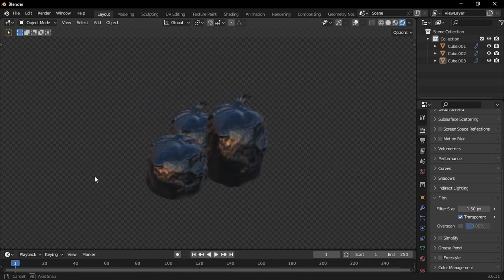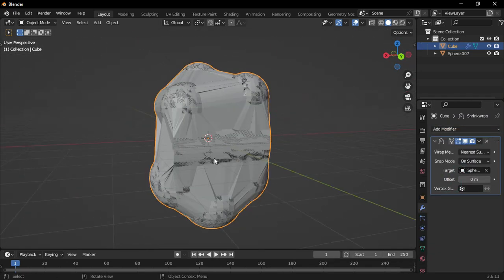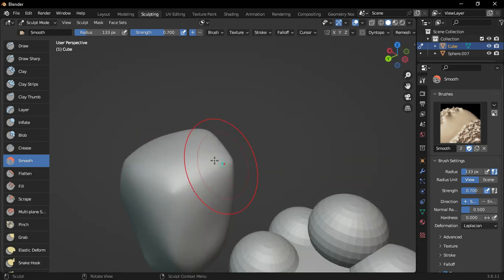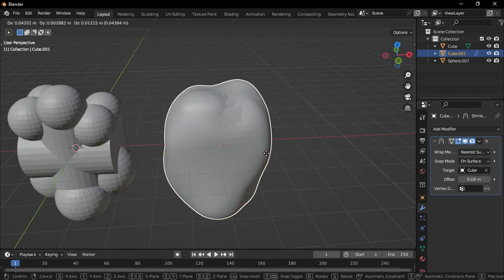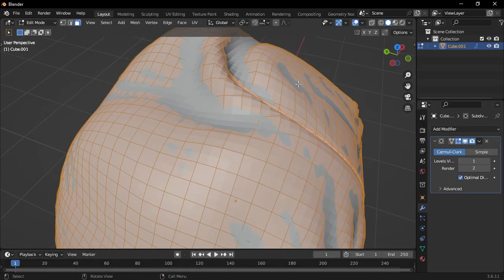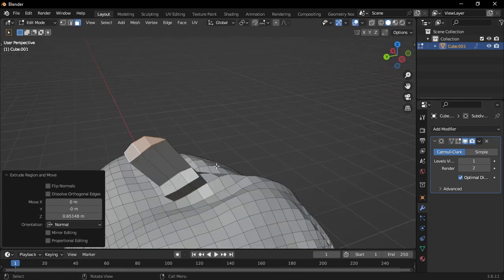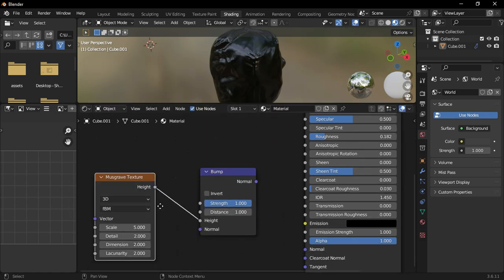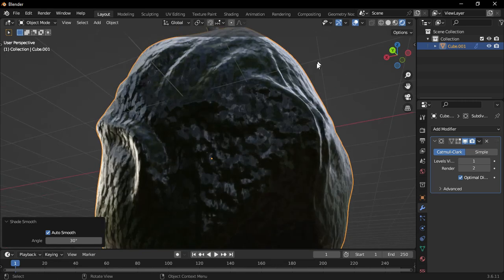Simple Way to Create a Dustbin Bag in Blender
| INFINITY 3D LAB |